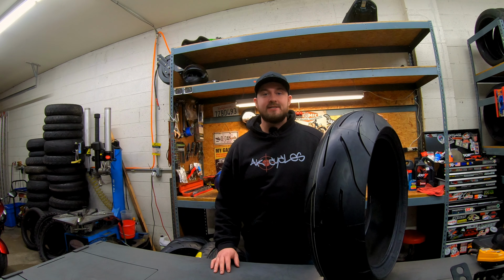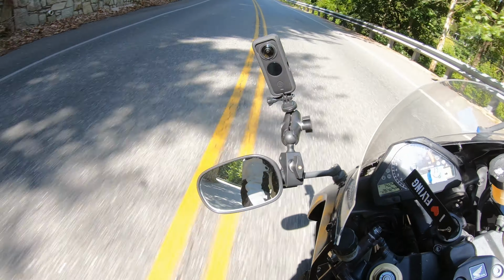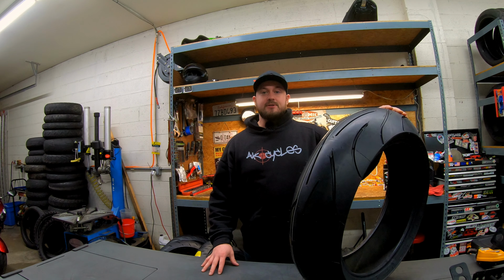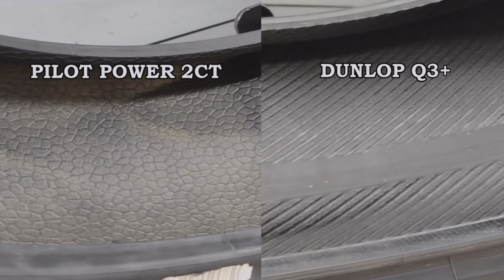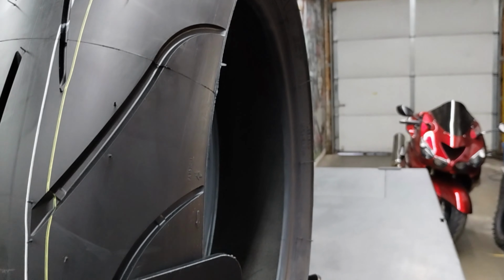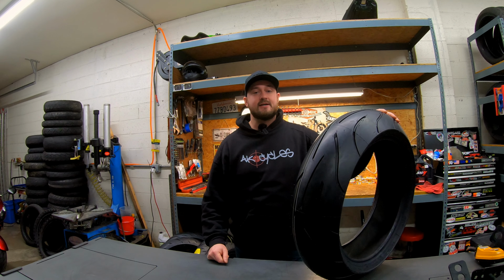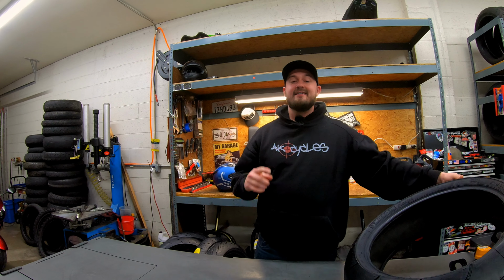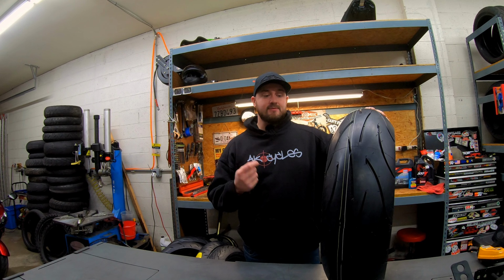Michelin Pilot Power 2CT Review | Still The Best Sportbike Tire?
The motorcycle community has loved the Michelin 2CT tires for a decade now. I decided to rock a set this past year and give my thoughts on the Pilot Power 2CTs and they did not disappoint. The amount of flex the tire would provide would give amazing drives coming out of corners, and even at the end of the season after 6k miles put on them they still had life left.